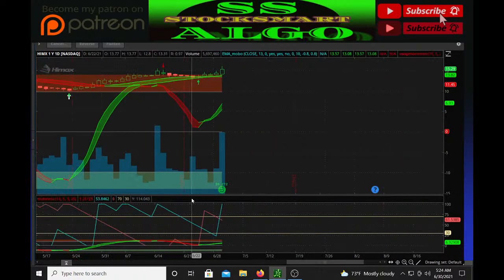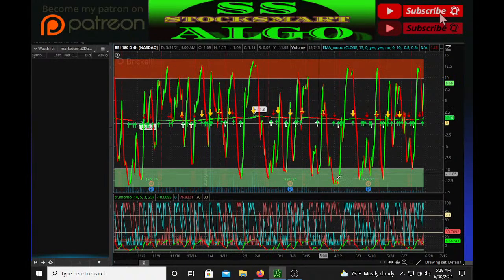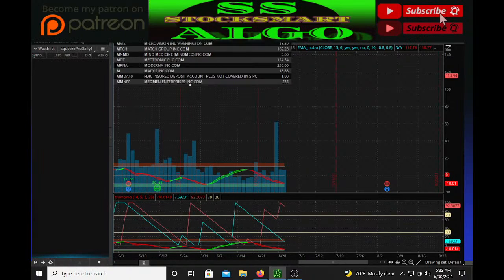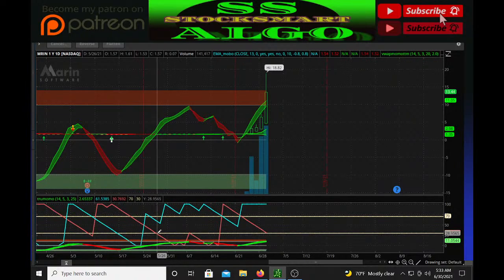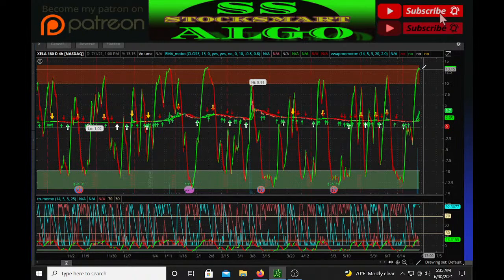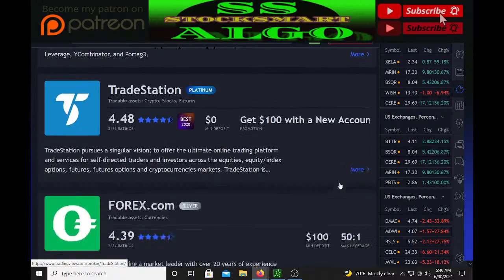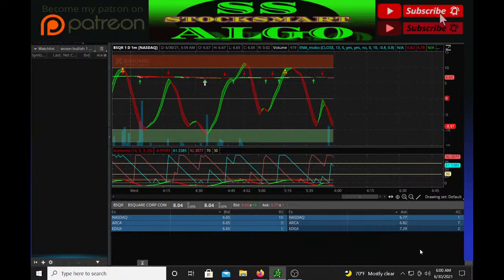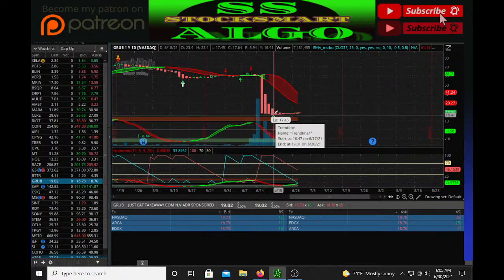THINKORSWIM/ TODAYS RUNNERS VTNR,BSQR,PLBS,MRIN,VERB,XELA 6/30/21